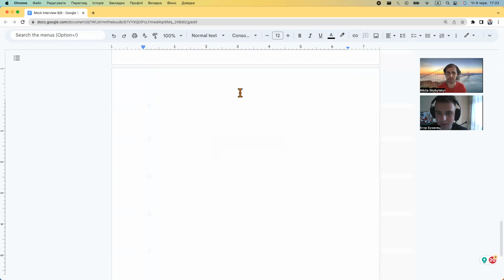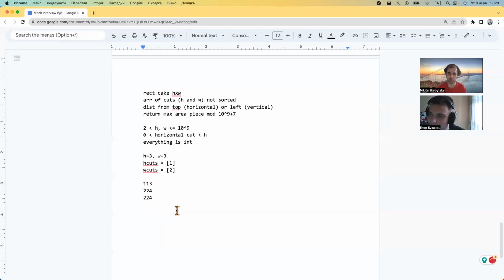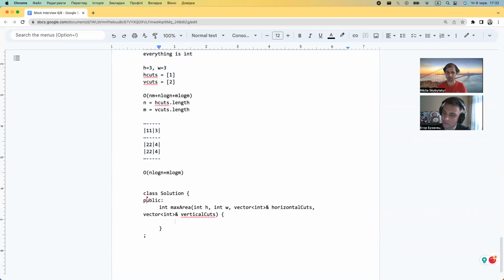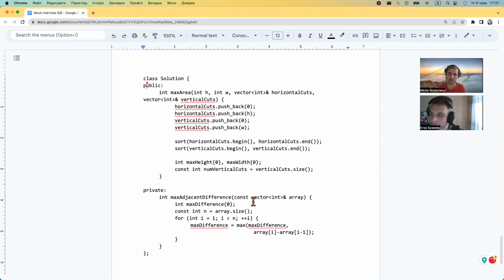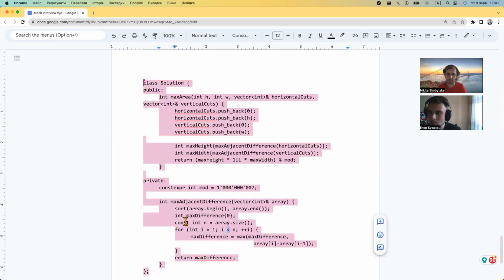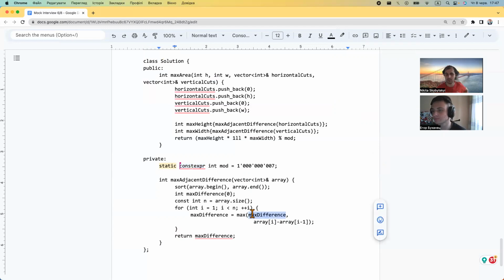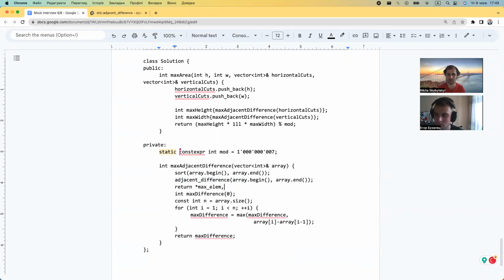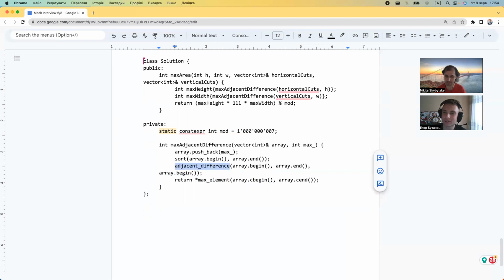Mock Interview with Yehor PART 2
Частина 2: я розв'язую задачу Єгора